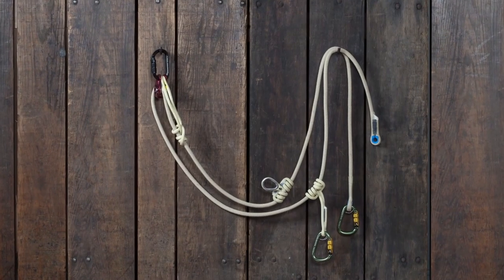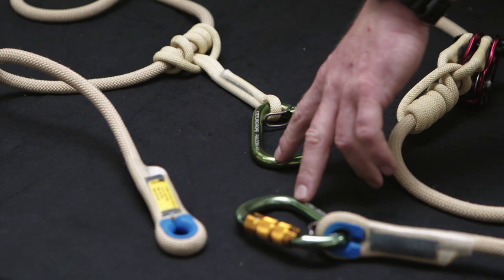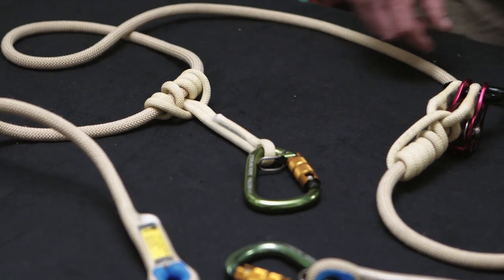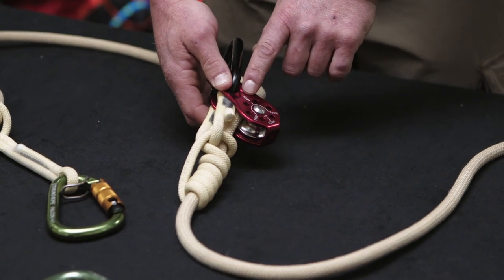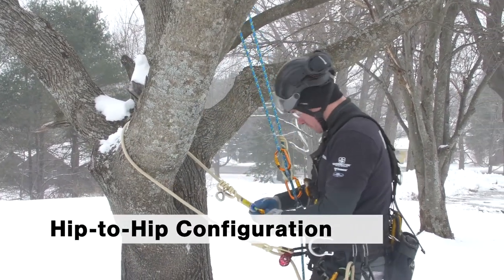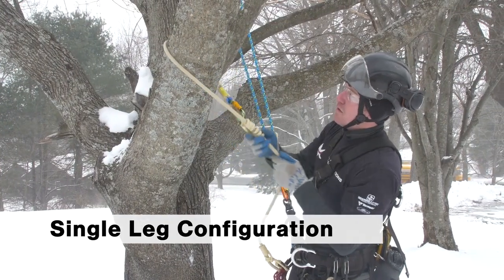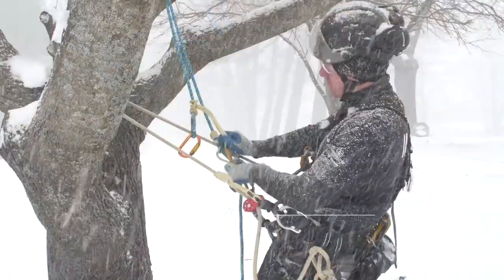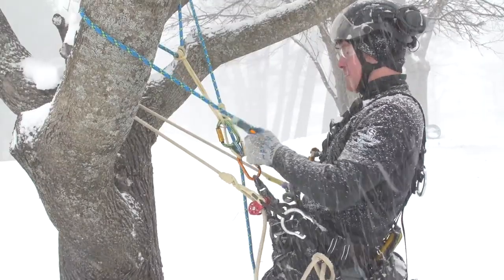Sterling Rope Ultimate Positioning Lanyard for Arborists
Sterling's UP Lanyard is a versatile work positioning system for arborists. The lanyard features extremely abrasion resistant rope, non-conductive properties for working around power lines and numerous attachment options.